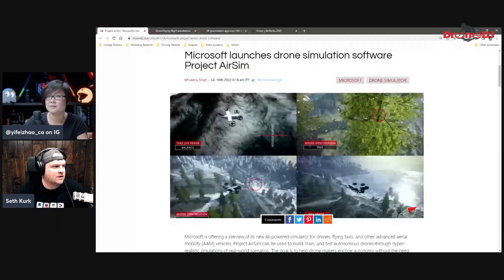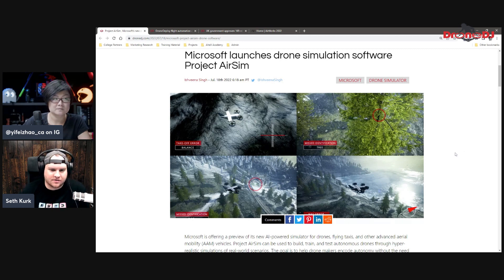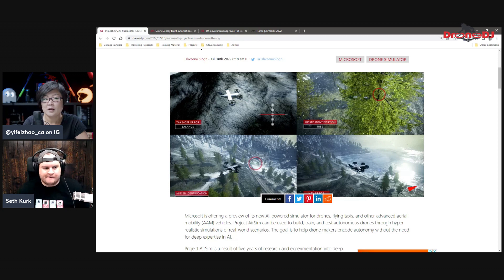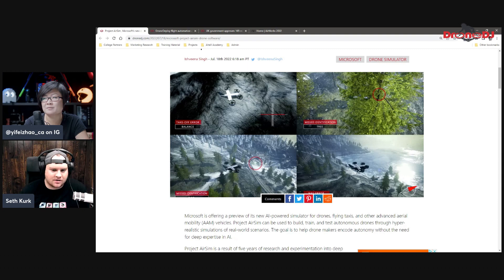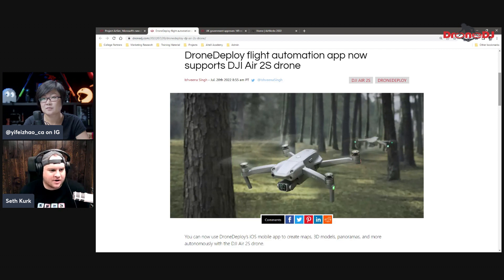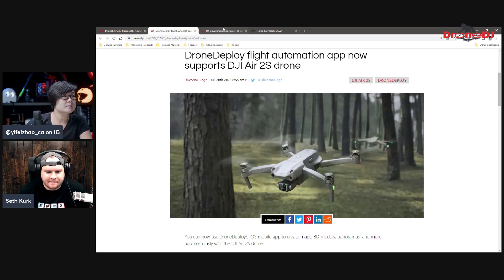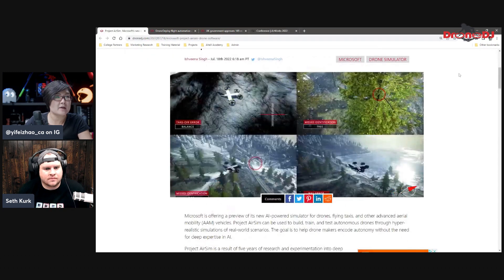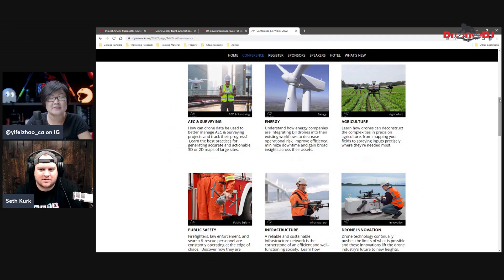Drone Simulator Updates, DroneDeploy for Air2S and more at DroneDJ!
Join us for another week at DroneDJ!

00:00 Intro
01:24 Microsoft Drone Simulator
05:12 DroneDeploy update for Air2S
07:51 165-mile drone superhighway project
14:48 DJI Airworks Conference